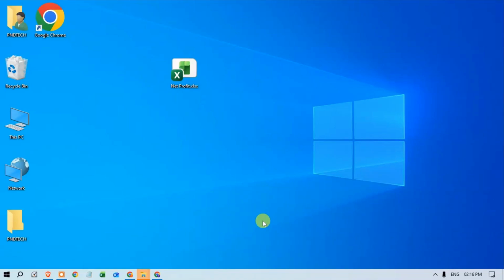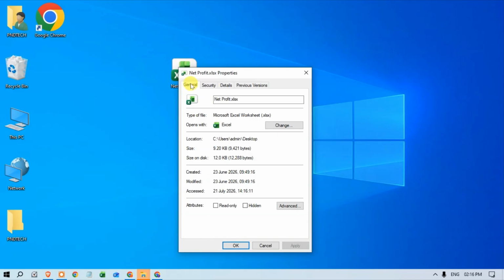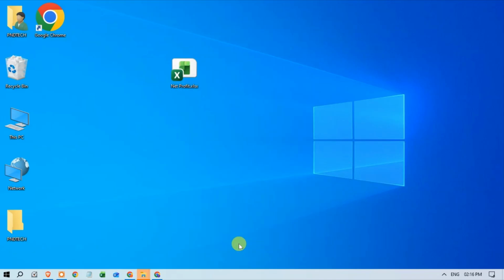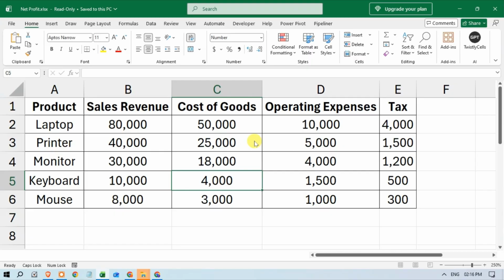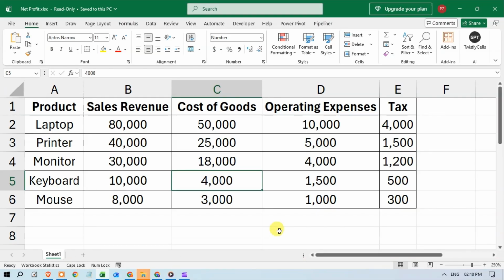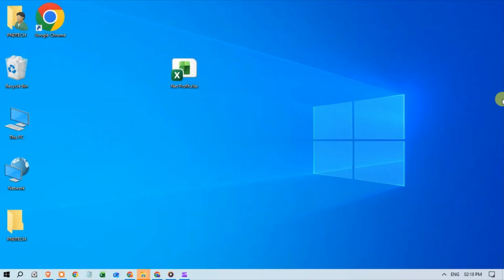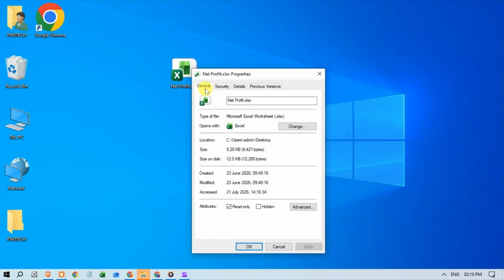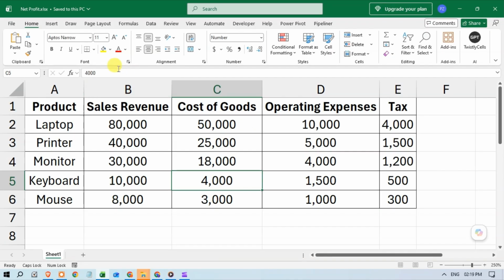How To Make a File Read Only in Windows 10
How to make a file read only in Windows 10. So first right click on the file. Then click on the properties in general tab and attributes option here the read only option. Click on the check box. Then click on first apply option.